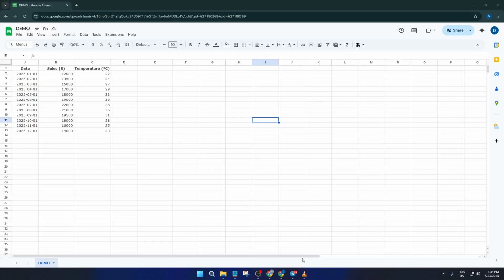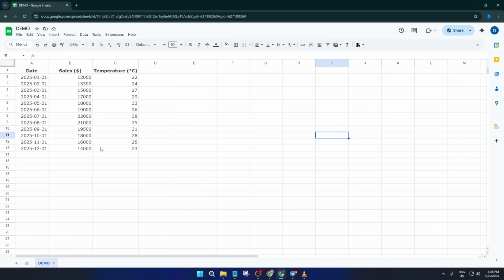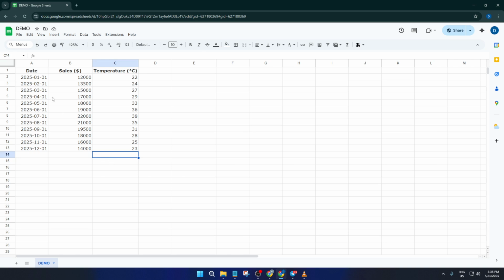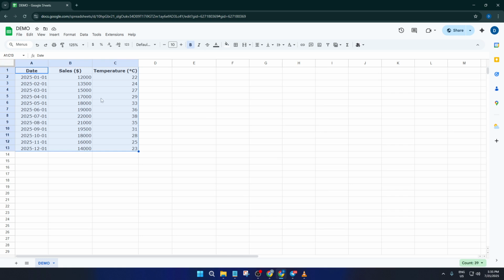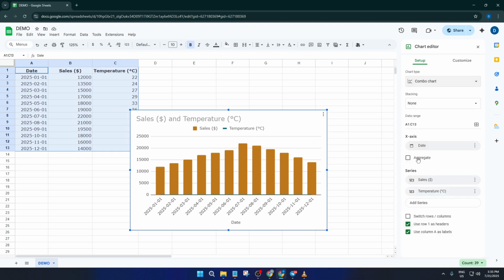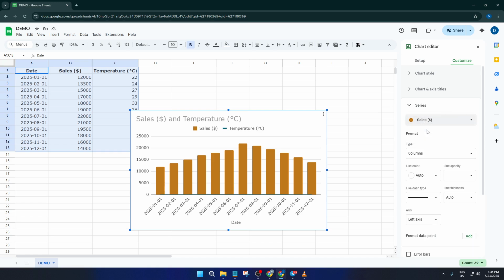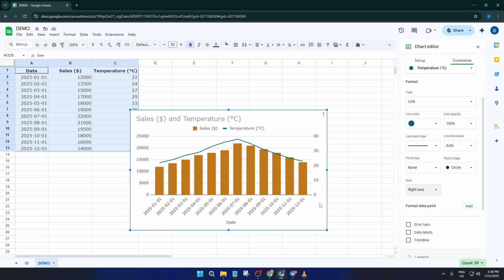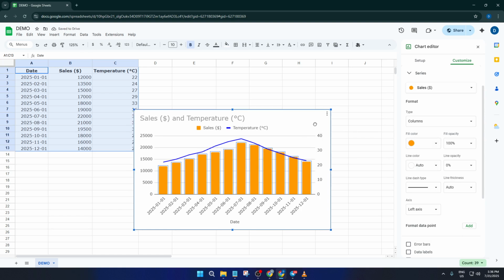How to Graph Multiple Data Sets with Different X Values [2026 Guide]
Want to graph multiple data sets with different X-axis values in Google Sheets? In this tutorial, you'll learn how to create a chart that compares multiple data series even when each series uses different X-axis values.

In this video, you'll learn how to:

✅ Organize data with different X-axis values
✅ Create a chart with multiple data sets
✅ Add multiple data series
✅ Use the correct chart type
✅ Adjust the X and Y axes

To graph multiple data sets with different X-axis values in Google Sheets, organize each X and Y data pair in separate columns and use a chart type that supports multiple data series. You can then adjust the chart settings to display each series with its corresponding X-axis values.